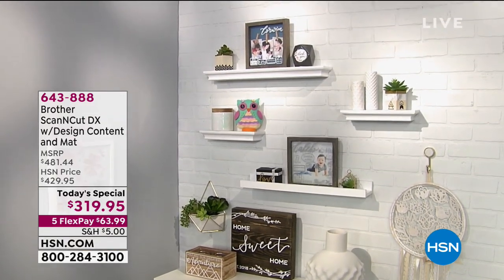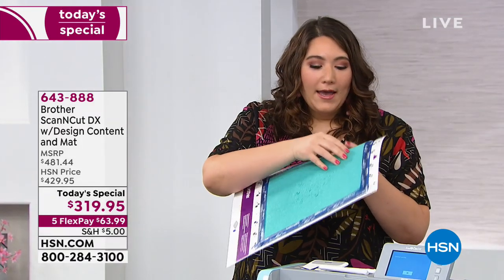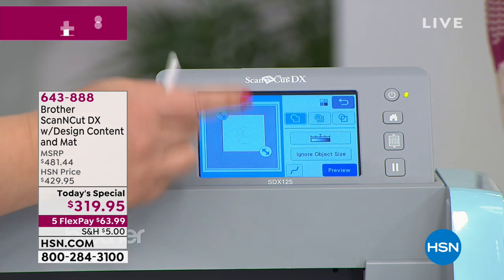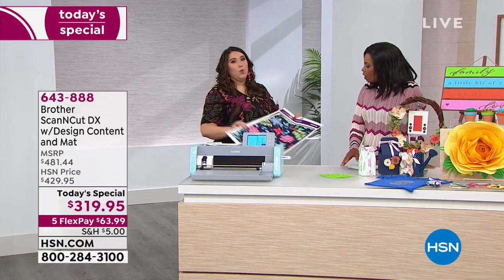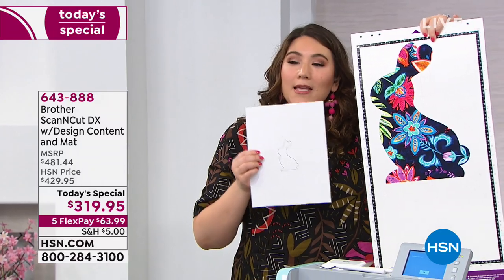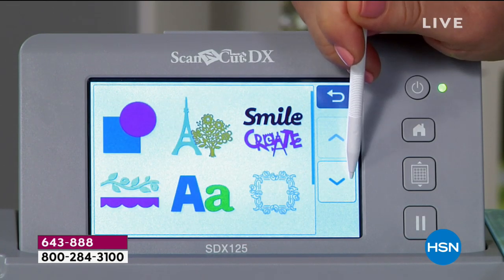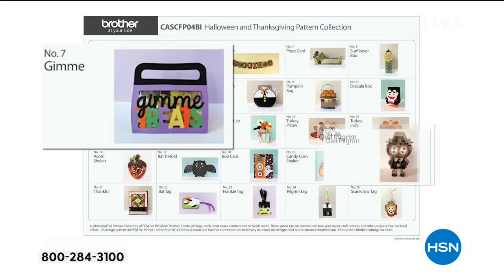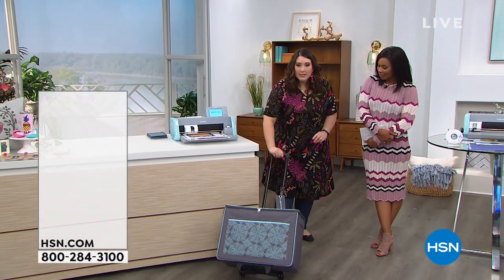Brother ScanNCut DX Electronic Cutting Machine w/Design ...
Brother ScanNCut DX Electronic Cutting Machine w/Design Content   Mat

This whisperquiet machine is everything you need for home and hobby cutting perfection. Create like a pro with the builtin scanner and digital designs. From autodetection of material thickness for precise cuts to easy editing on the touchscreen display, youre free to fire up your imagination and go!

    ScanNCut DX electronic cutting machine
    Auto blade and holder
    Spatula
    12" x 12" Standard tack adhesive mat
    Colored pen  Black
    Pen holder
    Touch pen
    Accessory bag
    Sheet of cardstock
    Power cord

Value Added Package

    12 Pattern collection of .svg cutting files  300 design patterns in .fcm format (digital download)
    50 Design CD collection
    12" x 24" Standard tack adhesive mat

Use free CanvasWorkspace to easily convert .svg files to .fcm format, or to import .jpg, .gif and .png files or images.
    New accessories for ScanNCut DX available and sold separately Roll Feeder and Fabric Auto Blade.
    Accessories for line emboss and rhinestone templates available and sold separately.
    Wireless access point is required for Mac and iOS (except Windows). Internet connection required to use wireless feature.